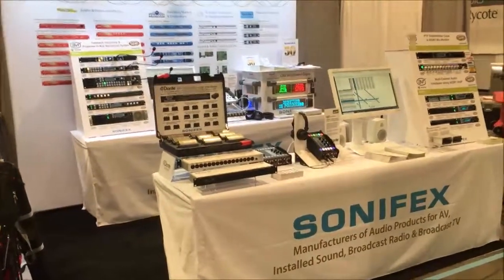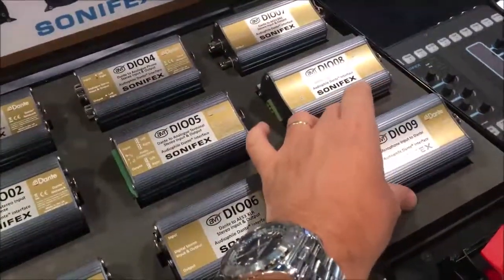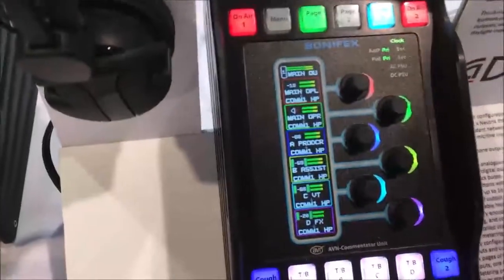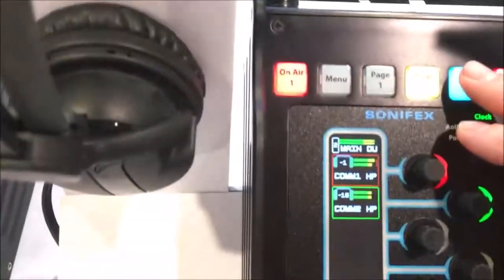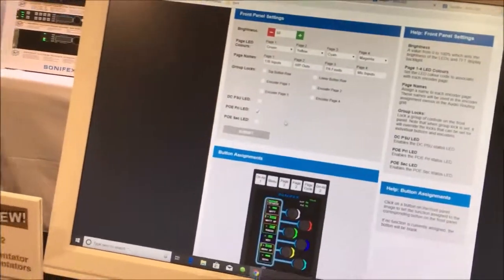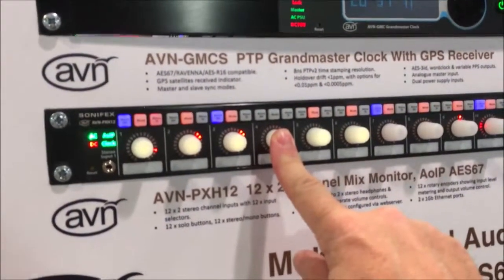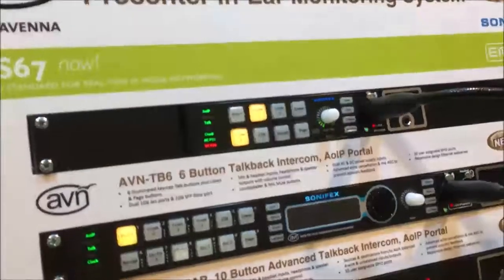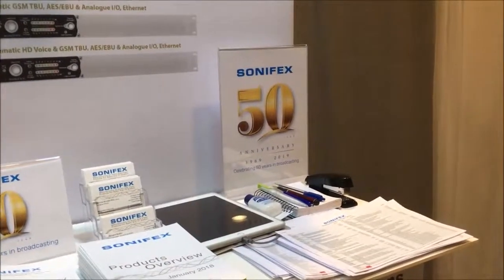Sonifex at NAB 2019 Booth Preview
Sonifex AVN Products, including new DANTE enabled AVN-CU2-DANTE Commentator and Dante Audio Interfaces.